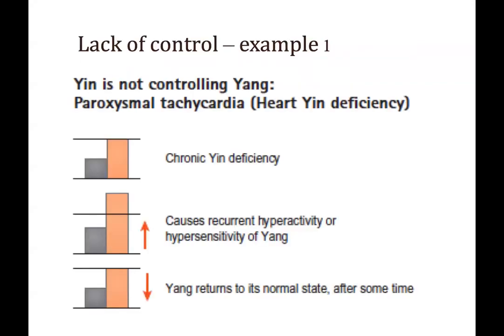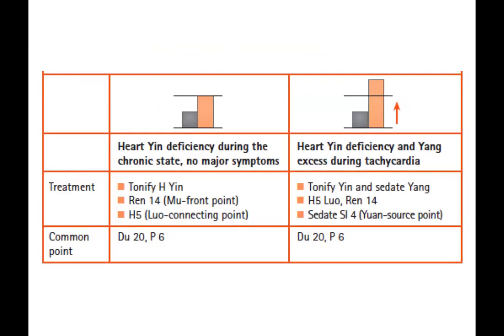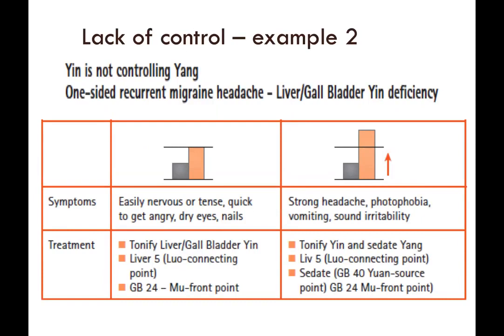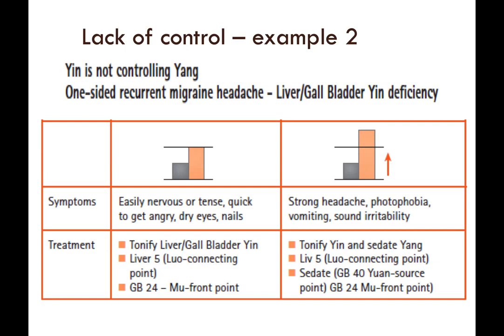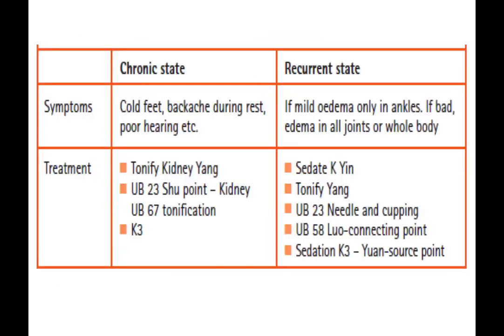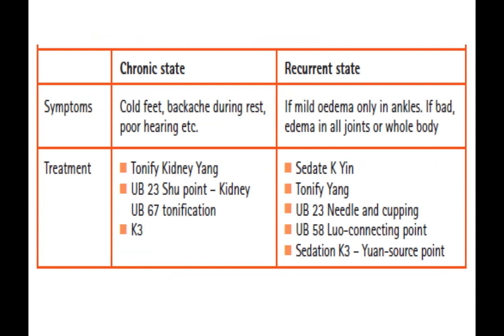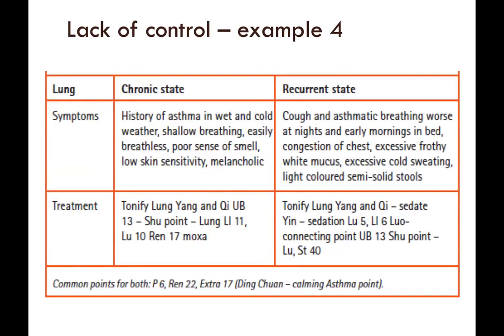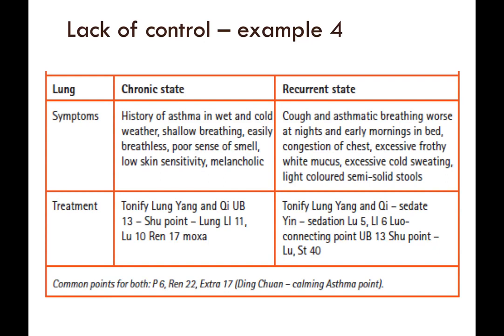LACK OF CONTROL (PAROXYSMAL TACHYCARDIA)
Does if feel like your heart “skips a beat,” or your heart is “fluttering?” Maybe you feel your heart beat is fast or slow, compared to your normal heart rate. Lots of things can cause your resting heart rate to be uneven. Acupuncture and TCM can be beneficial as both an adjunct or alternative to drug therapy for paroxysmal supraventricular tachycardia, paroxysmal atrial fibrillation, and other types of arrhythmia that cause heart palpitations or a fast heart rate.

The pulse rate is controlled by electrical impulses that originate in the sinus node, which is located in the right atrium, or upper chamber, of the heart. The feeling that your heart rhythm is off, or different from your normal pulse rate is called Arrhythmia. The average resting heart rate is 60 to 100 beats per minute. A fast heart rate–more than 100 beats per minute–is called tachycardia. A slow heart rate–less than 60 beats per minute– is called bradycardia.